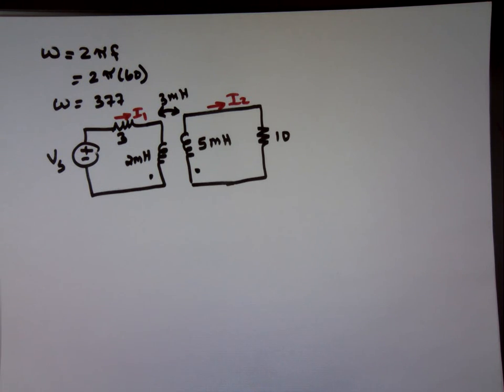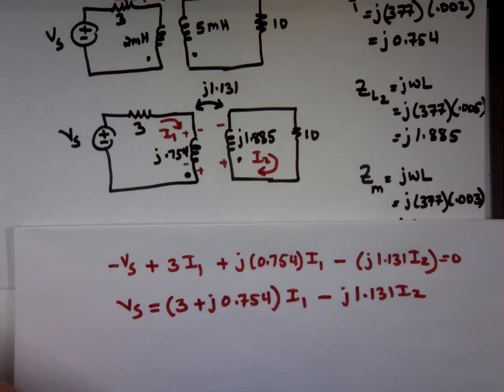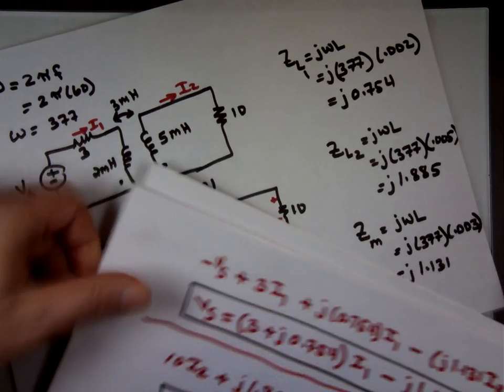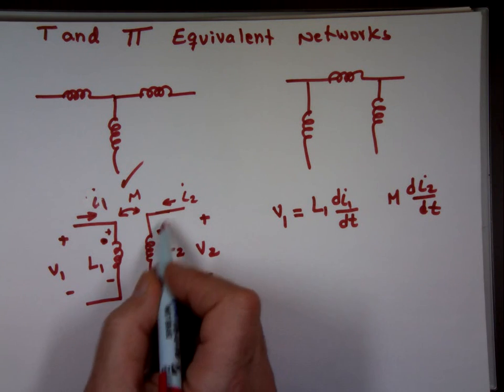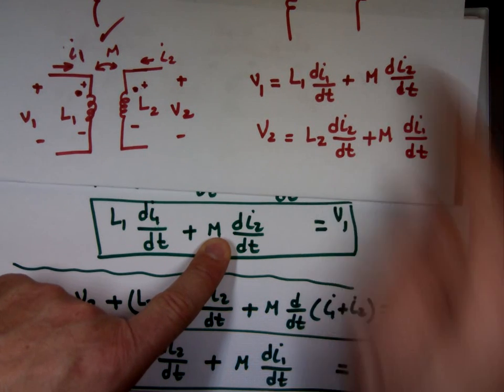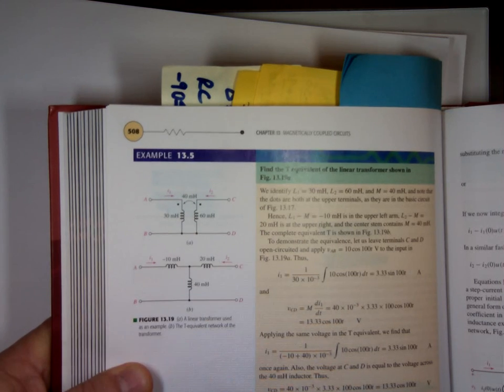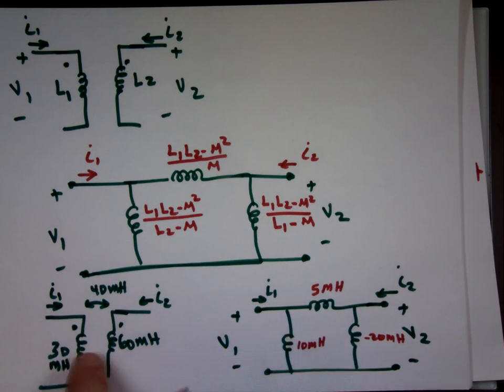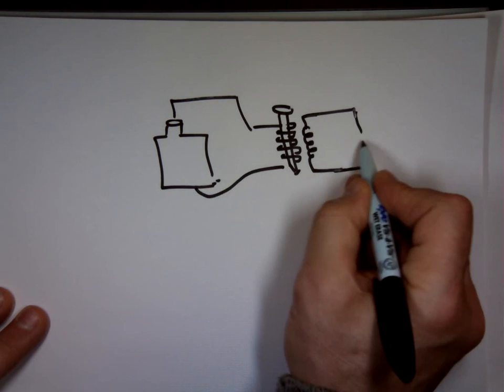T and ∏ Equivalent Network to Transformers